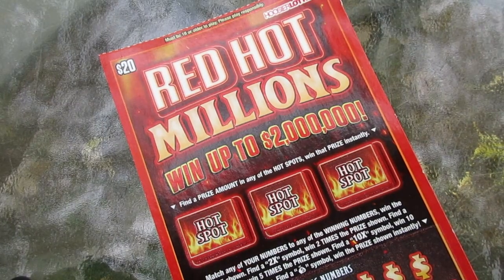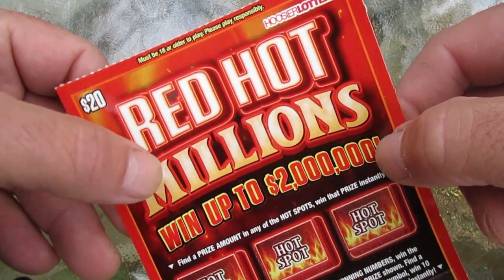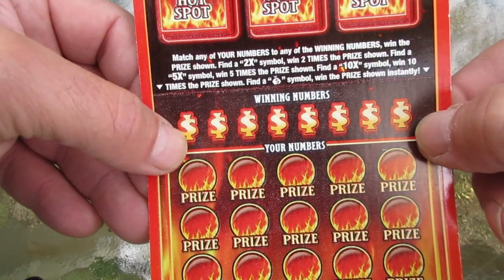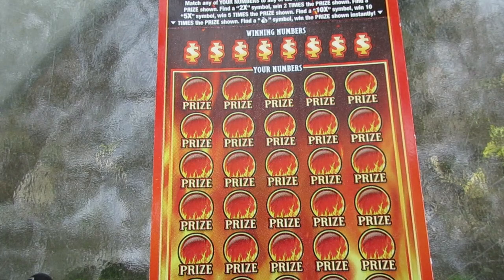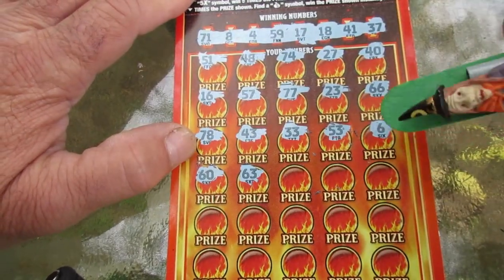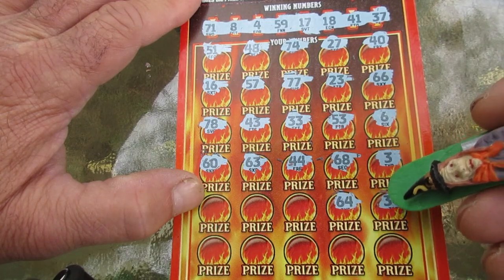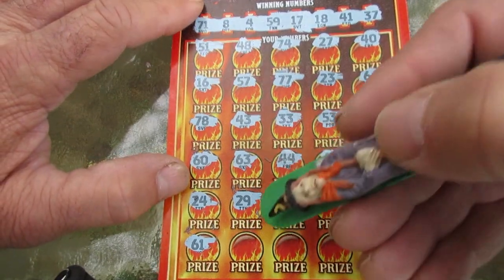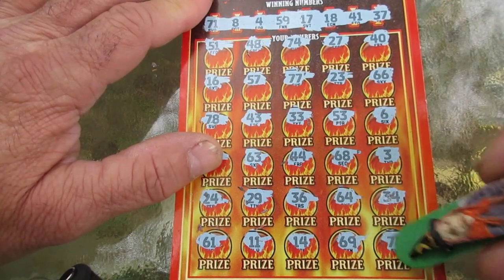UNREAL! When You Spend $20 On ONE Lottery Ticket Scratch Off And THIS Happens!!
I spent $20 on a Red Hot Millions scratch off lottery ticket and this happened.